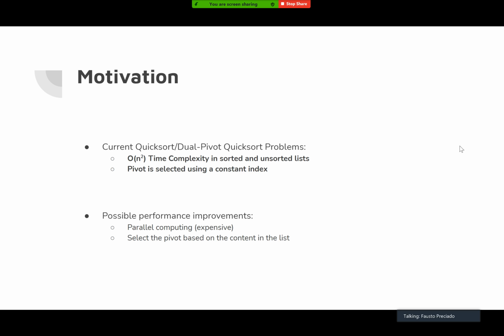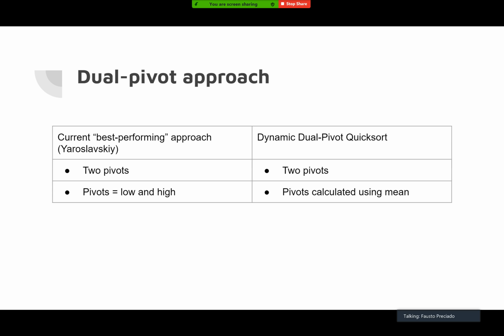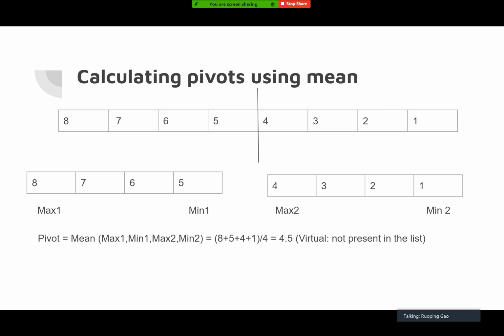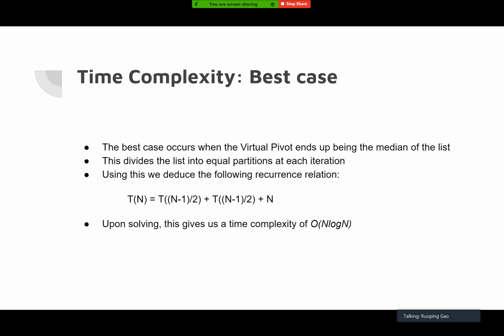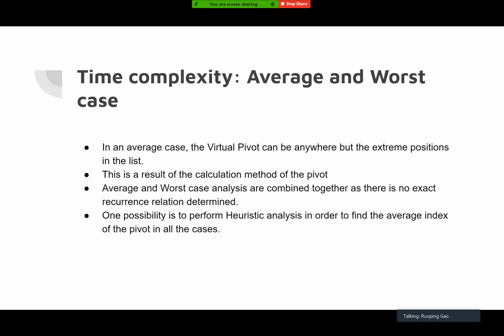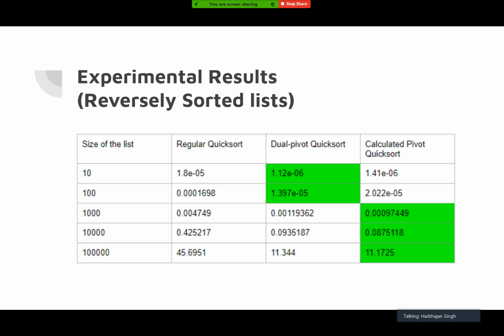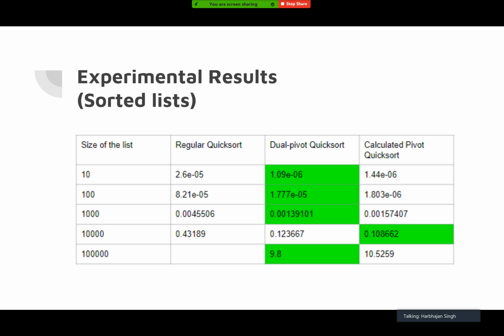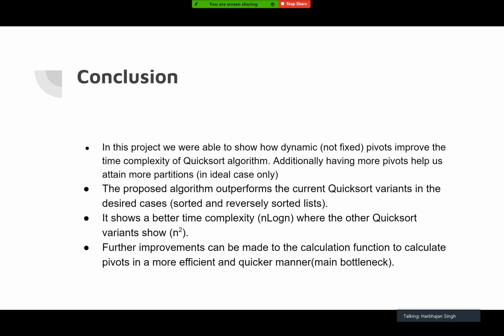Improved Dual-Pivot Quicksort using Calculated Pivots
Fall 2020 High Impact Practices Symposium(HIPS) Presentation

This presentation is a 7-minute long tutorial to our proposed algorithm "Dynamic Dual-Pivot Quicksort", a revised version of the classic dual-pivot Quicksort, which improves the runtime complexity over variant test cases.

Presenters:
Ruoping Gao
Fausto Preciado
Harbhajan Singh